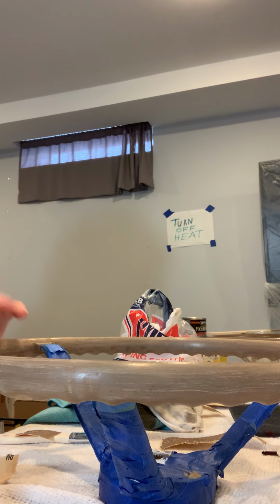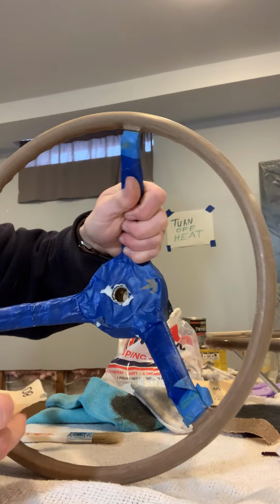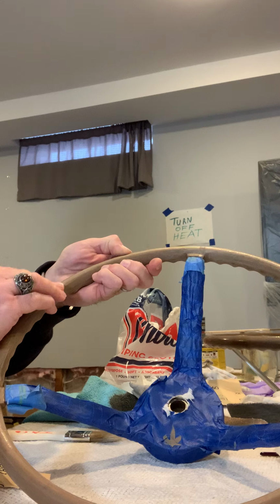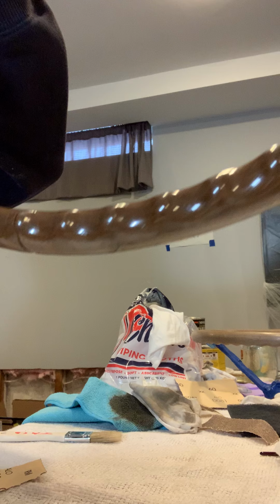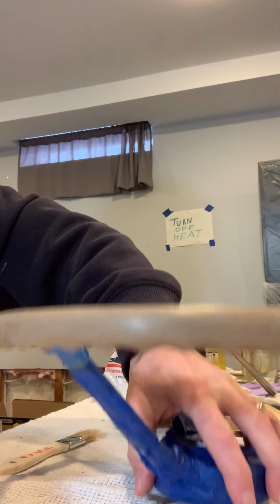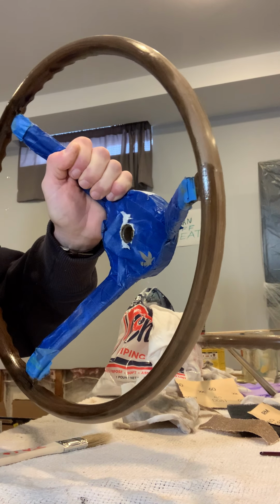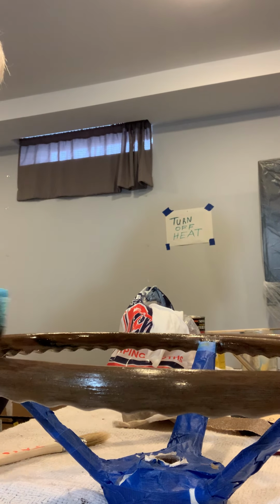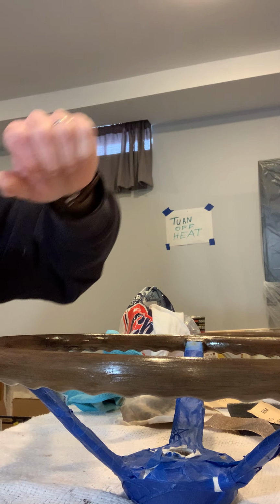1968 GTO Sport Wood Steering Wheel Restoration - How to repair splits and create new grain - Part 7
How to repair splits and create new grain on a 1968 GTO Sport Wood Steering Wheel.